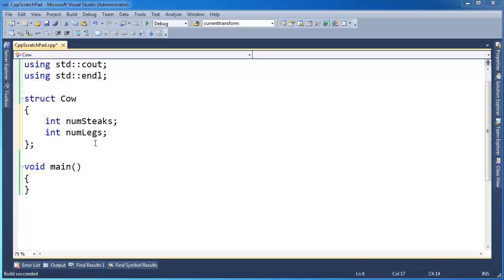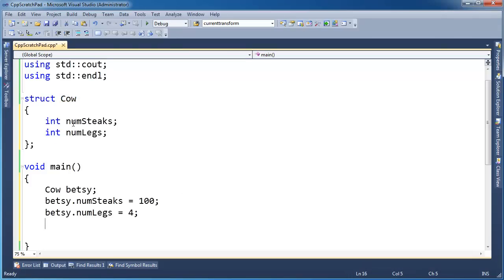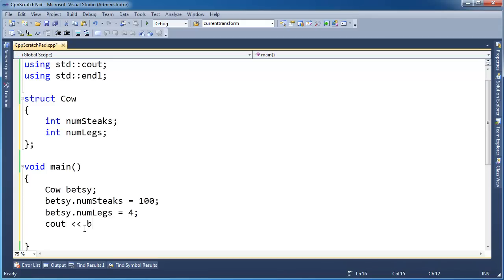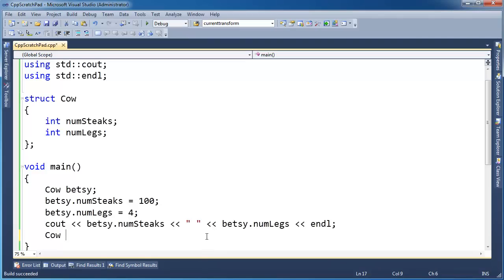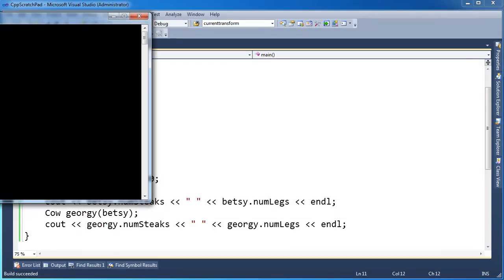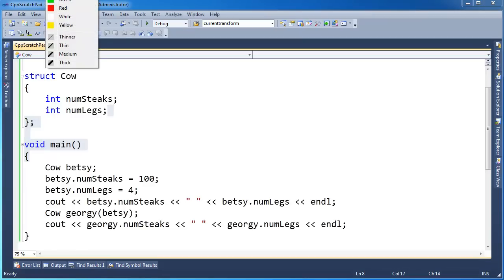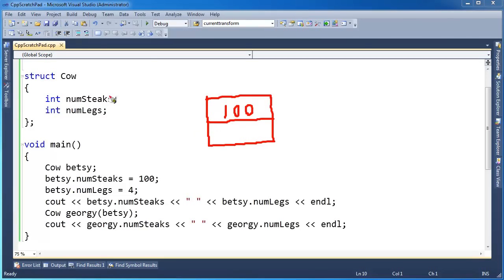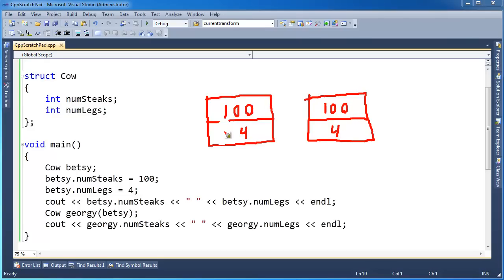C++ Copy Constructors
Jamie King showing what copy constructors are and what the compiler generated copy constructors do.